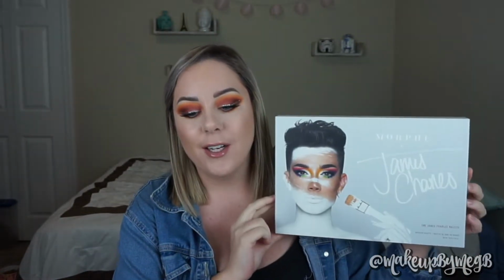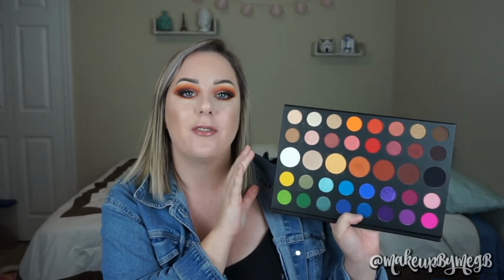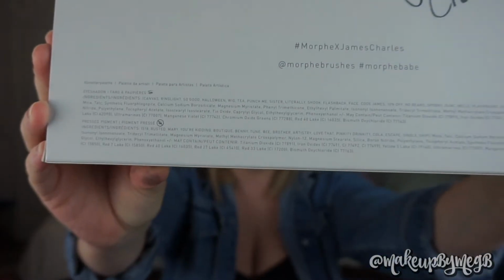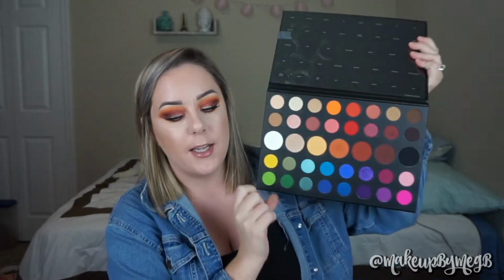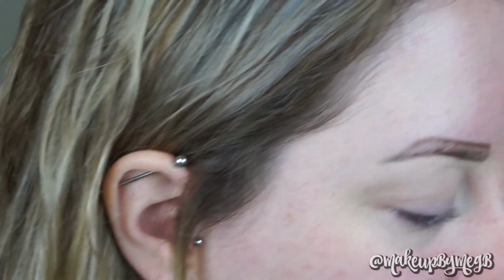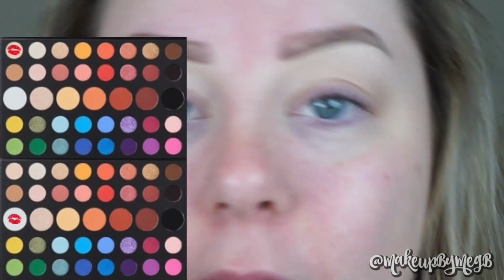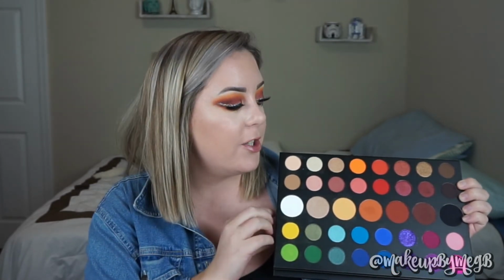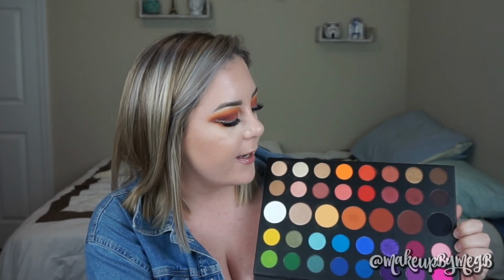MORPHE X JAMES CHARLES REVIEW..Worth Your $? | MakeupByMegB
MORPHE X JAMES CHARLES REVIEW | MakeupByMegB

Hey everyone! There is  A LOT to unpack. I cover the drama and controversy surrounding the palette and give you my final thoughts. What are your thoughts on this palette? Thank you again for watching my review on the Morphe x James Charles Unleash Your Inner Artist Palette!
↓Morphe x James Sister Series Schedule:
Monday-Review
Tuesday-Primer vs Concealer Conspiracy
Wednesday- GRWM Green + Purple
Thursday- Cool Tone Neutral Tute
Friday- Blue/Deep Sunset Tute
Tunes: Julian Avila-TwentyEighteen